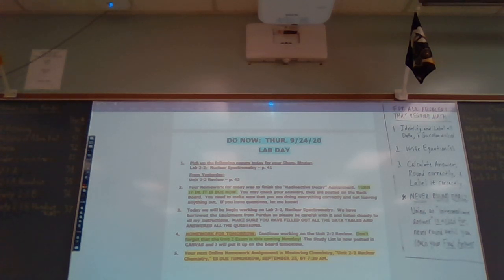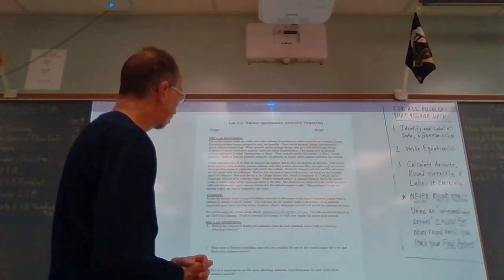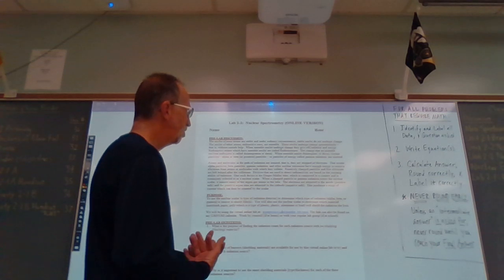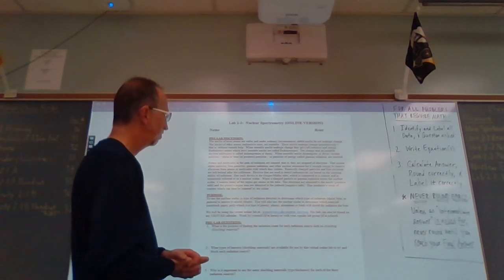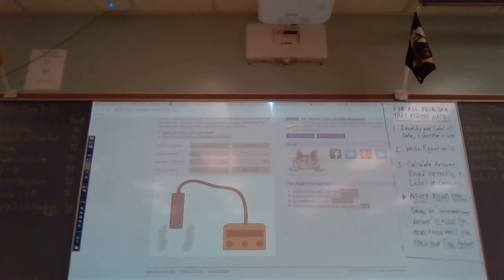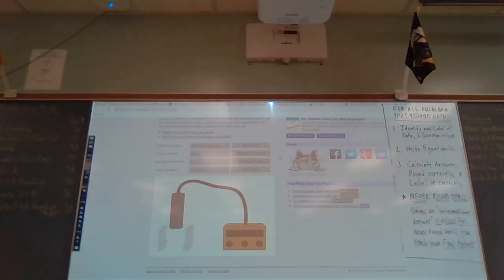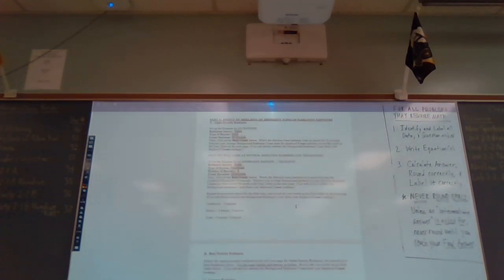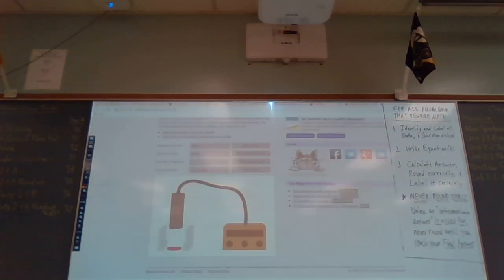Chem II Unit 2 2 Last 5th Lesson Lab 2 2 Nuclear Spectrometry ONLINE VERSION